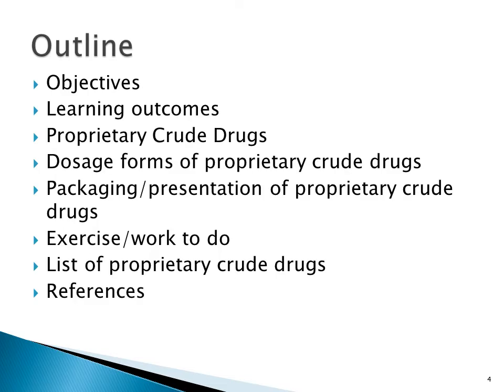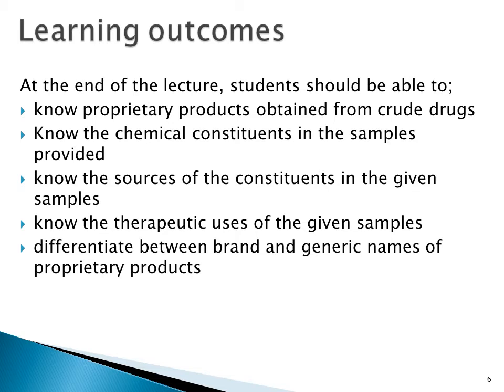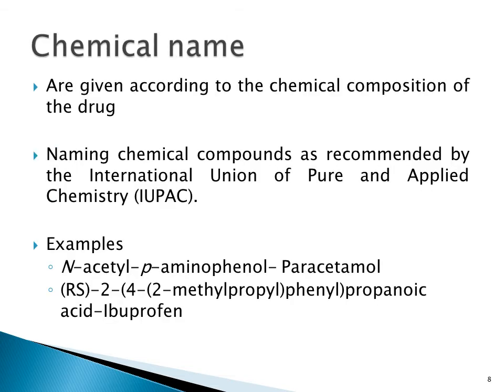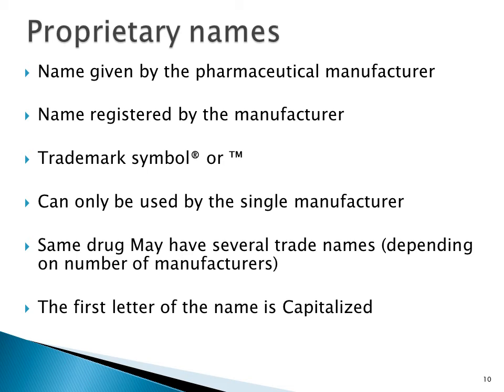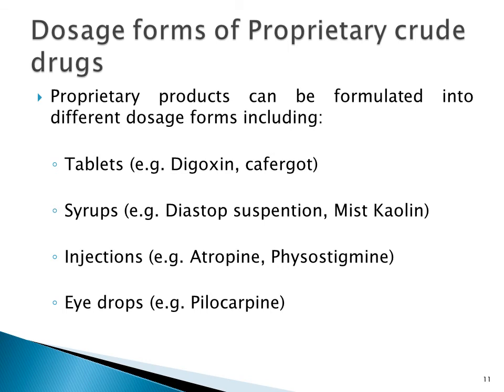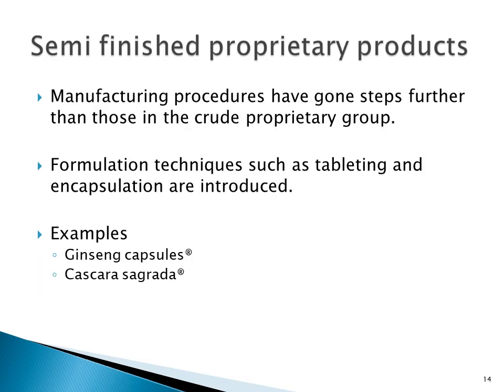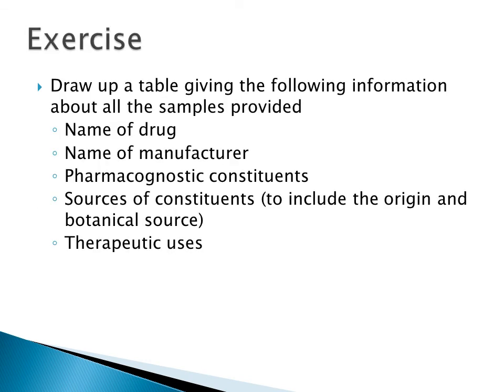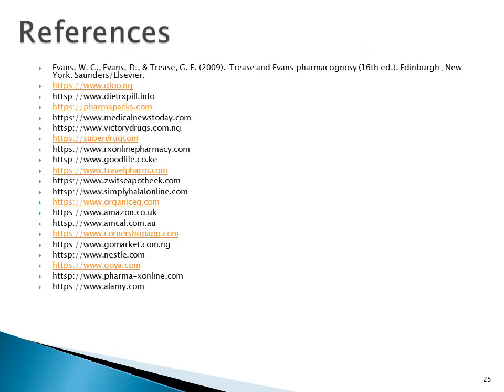EXAMINATION OF PROPRIETARY DRUG PRODUCTS